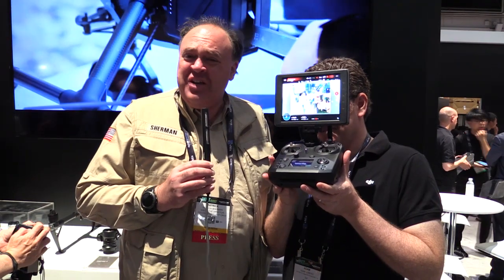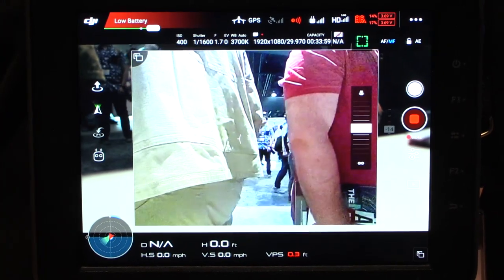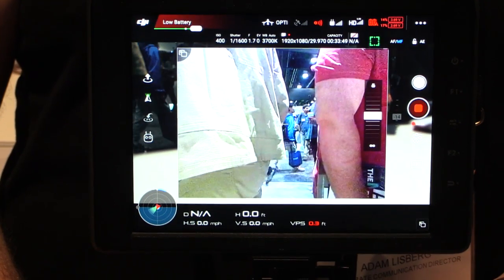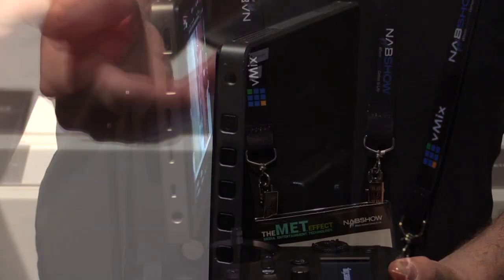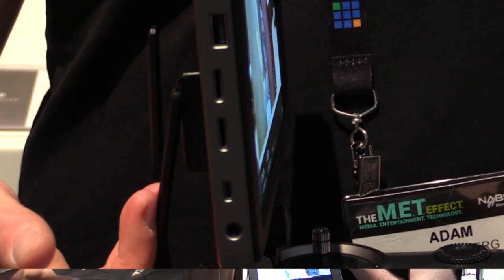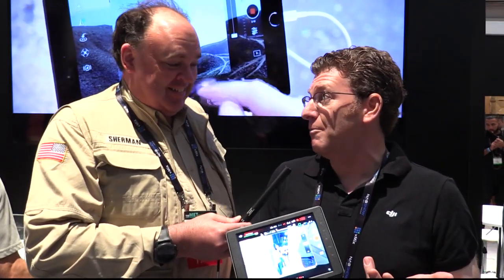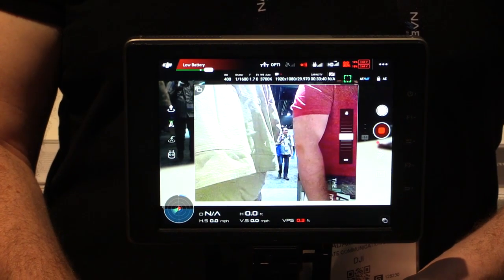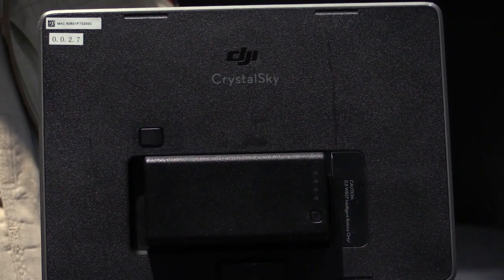DJI Introduces CrystalSky Outdoor Display for Drones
In this episode, the Roswell Flight Test Crew speaks with Adam Lisberg, DJI's Corporate Communications Director for North America at the 2017 NAB Show in Las Vegas, Nevada, about the company's forthcoming CrystalSky video monitor. Designed to work with the DJI Inspire 2 and Matrice 200 drones, it features an extremely bright, high-resolution display with up to 2,000 nits of luminance – making it visible in direct sunlight, even without the use of a hood or sunshade. The CrystalSky utilizes interchangeable, rechargeable batteries and incorporates two MicroSD card slots for on-board recording. Two models of the CrystalSky will be available: a 5.5-inch model with a 1920x1080 resolution display and a 7.85-inch model with a 2048x1536 resolution display. The CrystalSky is scheduled for release in May 2017.